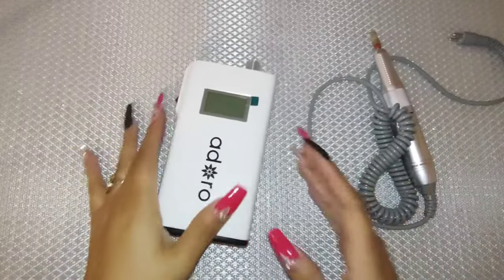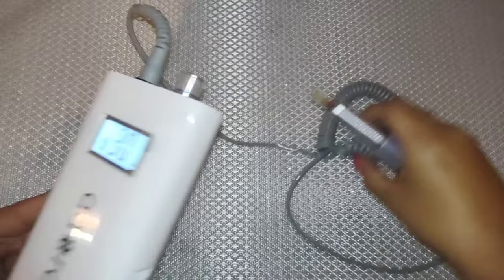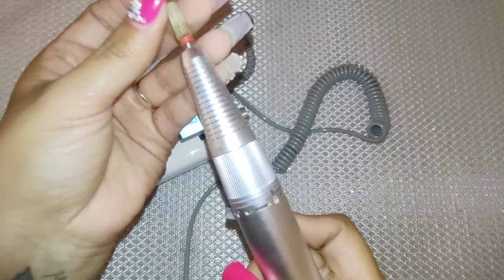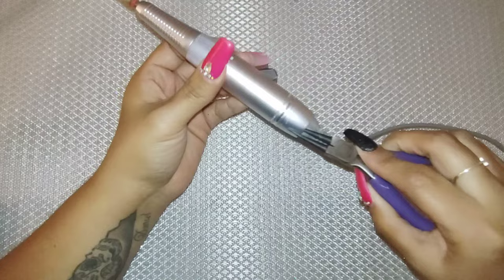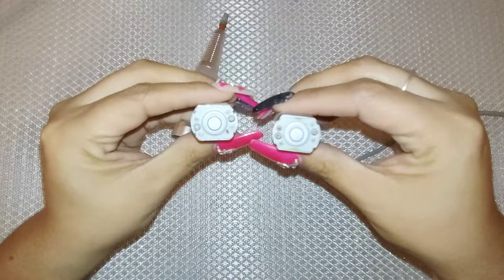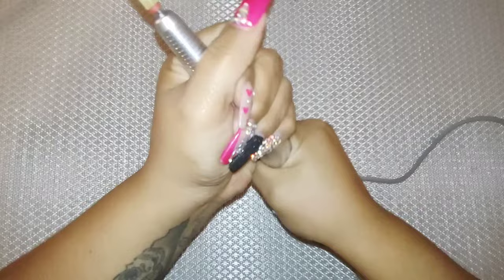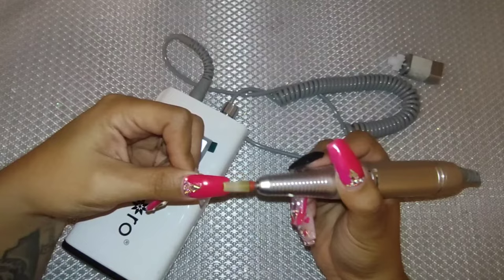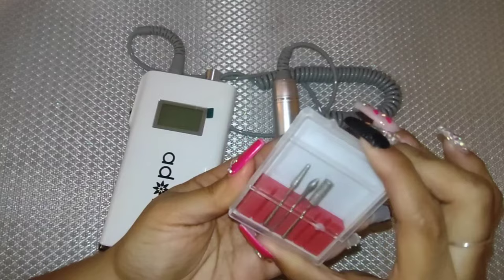How to FIX a Nail Drill and Other Uses for It!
hey I'm Kim! so in this video I will be showing you guys how I fixed my nail drill and where I got parts from!
hope this helps! don't throw your nail drill away!! fix it!
totally recommend investing in a nail drill you can use it for your nails and lots of crafts!

keep in mind this is my way of crafting! there is many other ways!

Motor Rotor Replace Nail Drills Tools
CURRENT PRICE $3.61 !!! US SHIPPING!!!